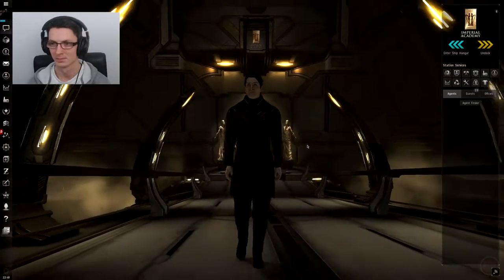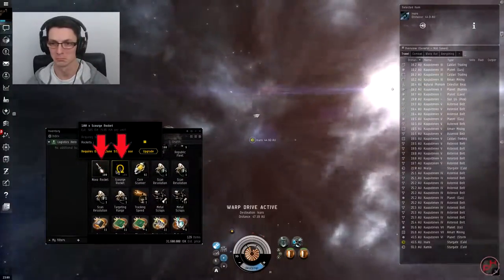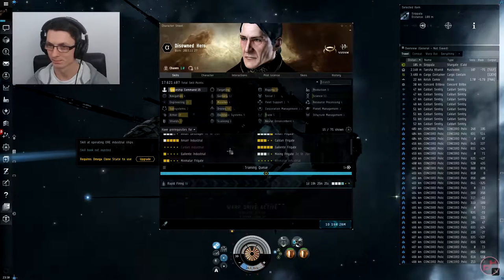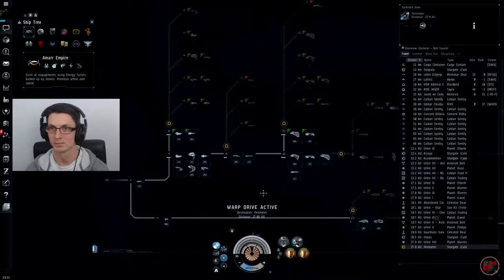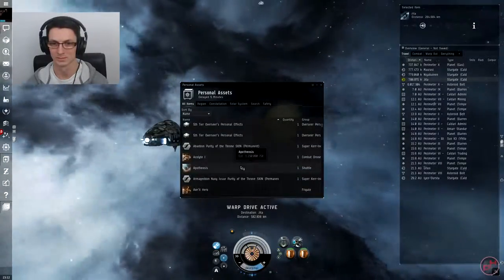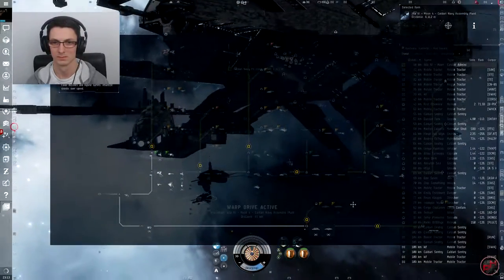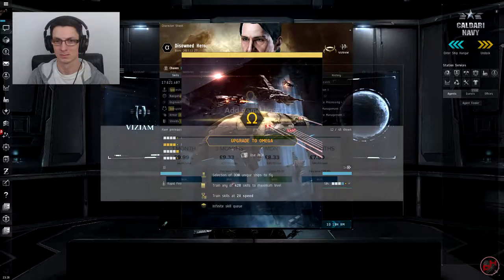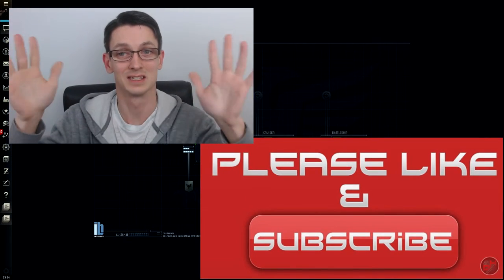How to: EVE Online | Alpha and Omega Differences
With so much going on in EVE it can be a little confusing. This confusion is not helped by the introduction of two different clone states.
In this video we go through the differences between the two clone states in terms of what each can and cant do. (Spoiler - Omega's can do everything).

Comment if you have any suggestion or criticisms, I do read all comments :)